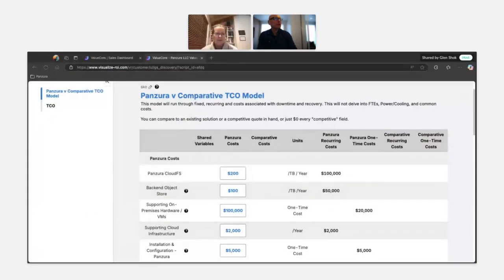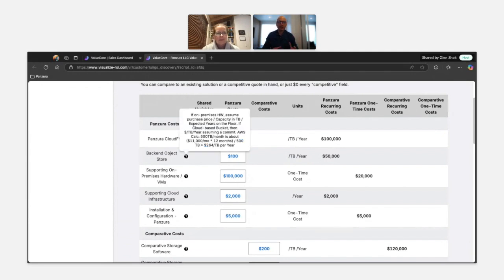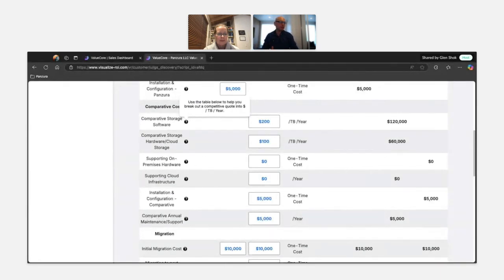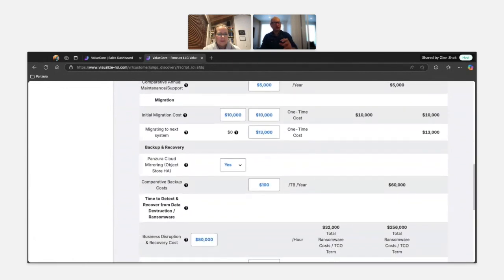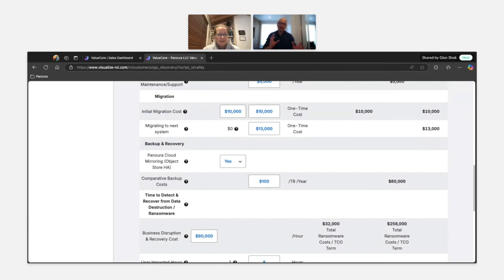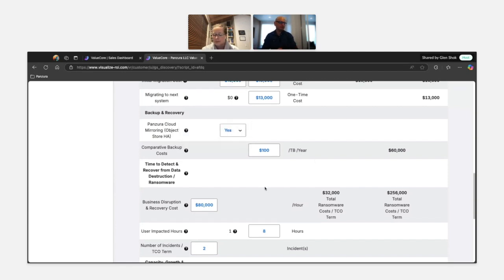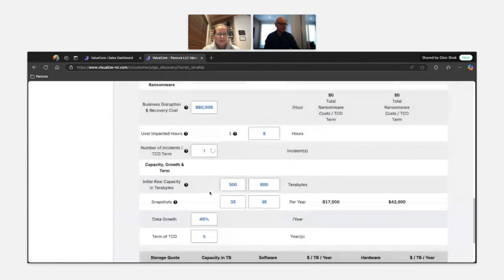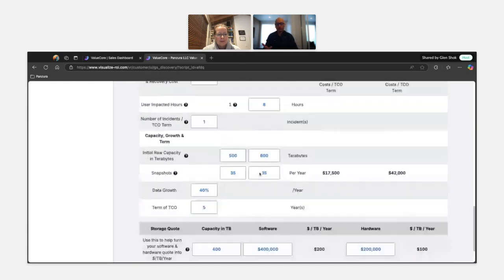Calculating Total Cost of Ownership for Unstructured Data Storage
Learn how to accurately calculate the total cost of ownership of your unstructured data storage and file services, what to take into account, how to factor in ransomware vulnerabilities and see how @panzura compares.